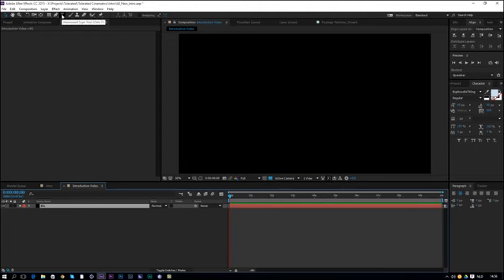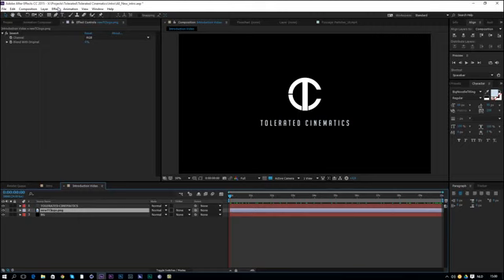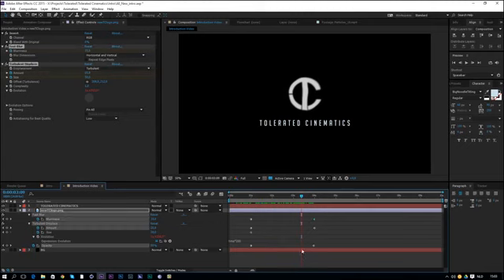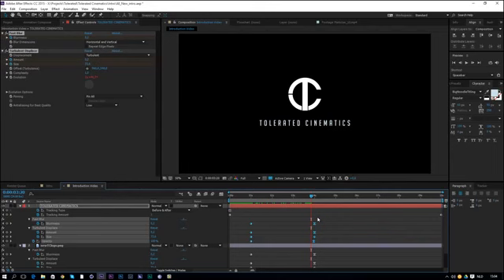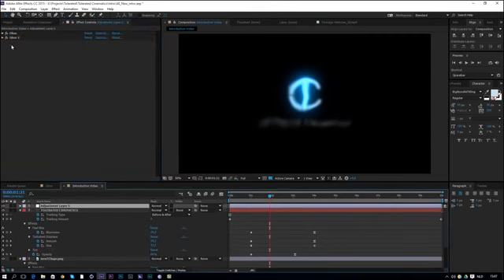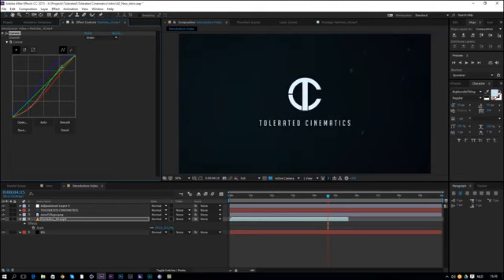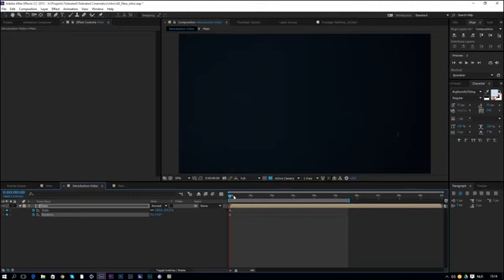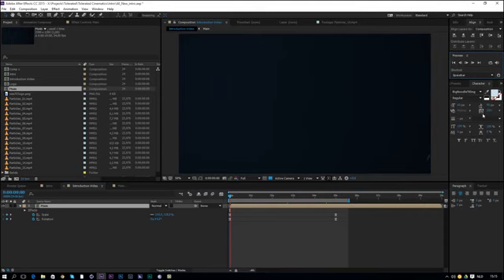HOW TO CREATE A PROFESSIONAL INTRO FOR BEGINNERS IN AFTER EFFECTS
Published on May 6, 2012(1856 days ago)
In this intro tutorial I show you how to make a professional intro in After Effects CS5.5. This youtube intro tutorial is meant for beginner users of After Effects CS5.5. This tutorial works for any Adobe After Effects software. The only plug-in this tutorial uses is Optical Flares from Video CoPilot. The Optical Flares plug-in can be bought from Videocopilot.net. The intro tutorial starts off with your youtube text or company name forming, using a transition effect. After your text has formed an explosion of light bursts from the background. And, after the flare explosion it flickers while showing your name, logo, username.
In this video i show you how to make a optical flare intro in after effects. I also show you how to render in after effects
Category
Howto & Style
License